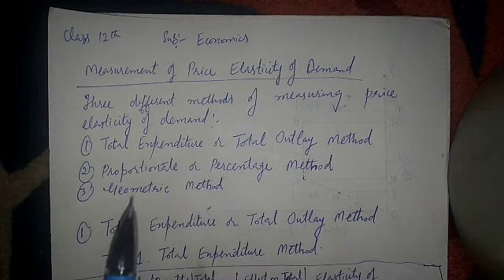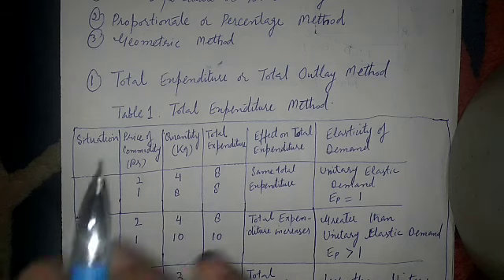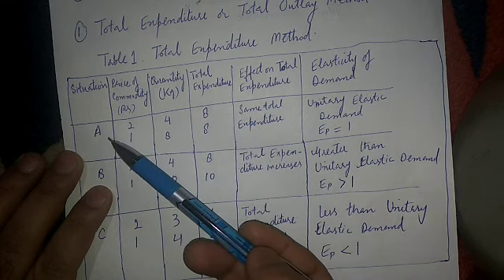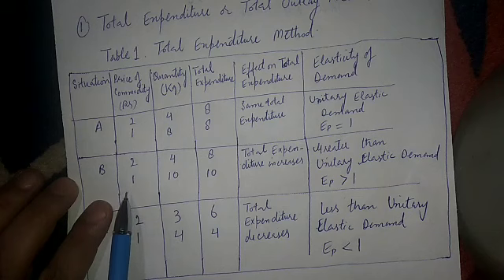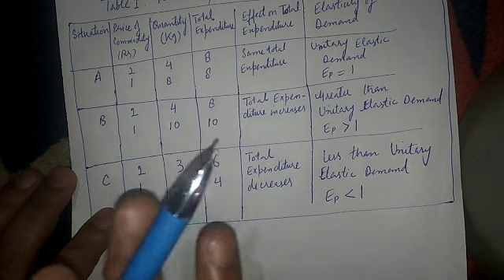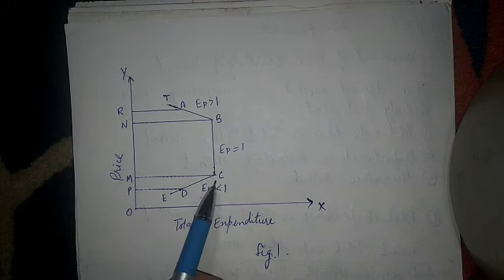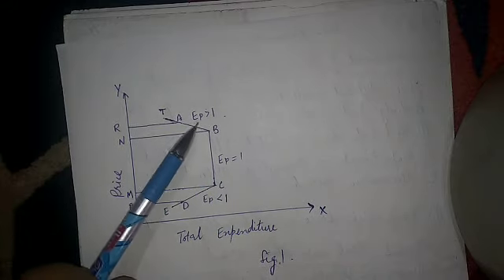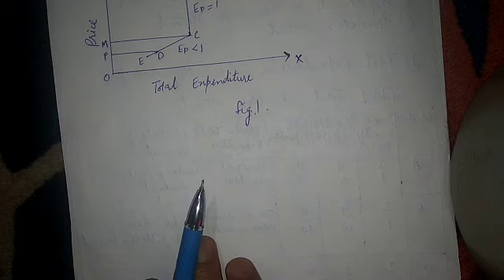Measurement of Price Elasticity of Demand(Part 1)